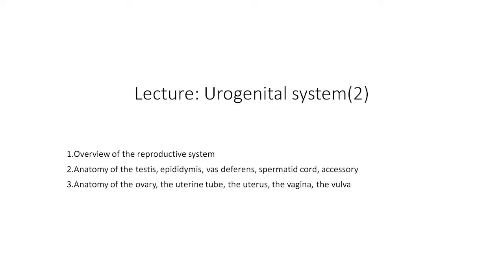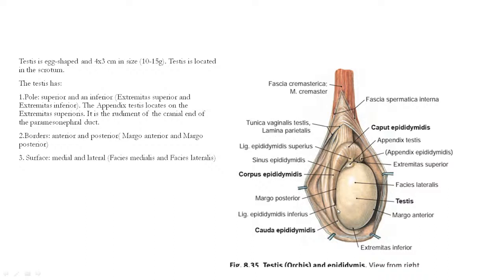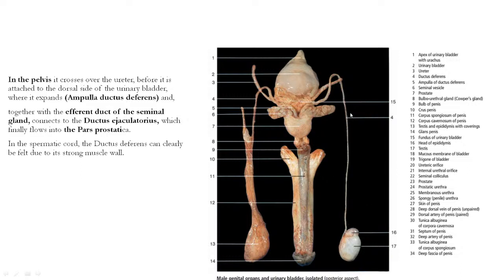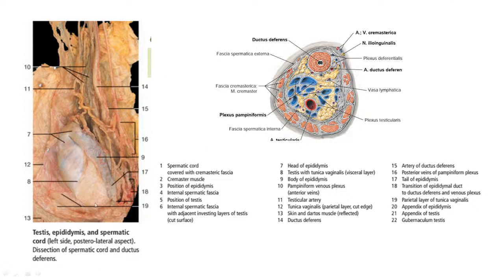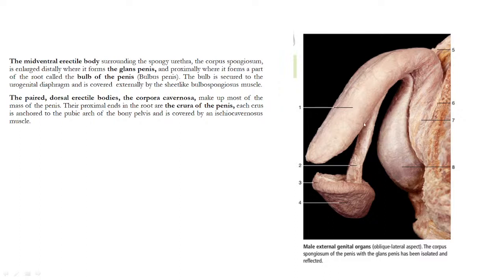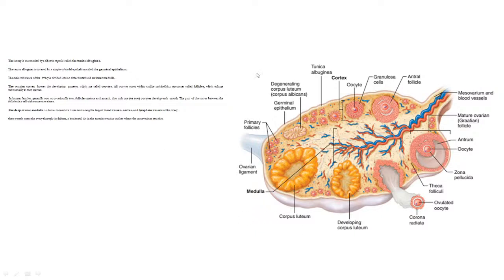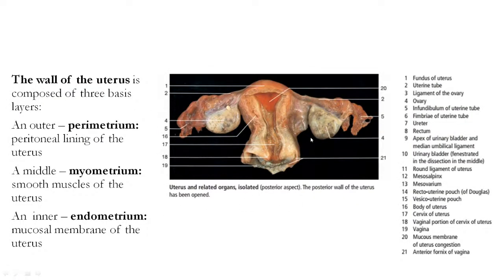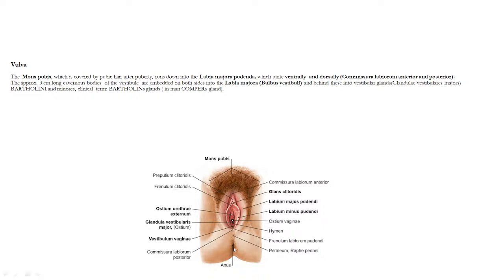Столбовская_Ольга_Вениаминовна_Анатомия_Лекция _10_17122021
lecture